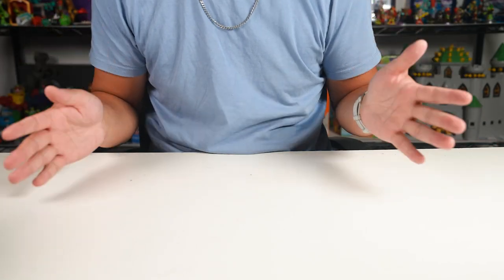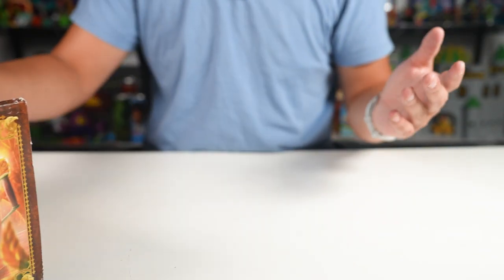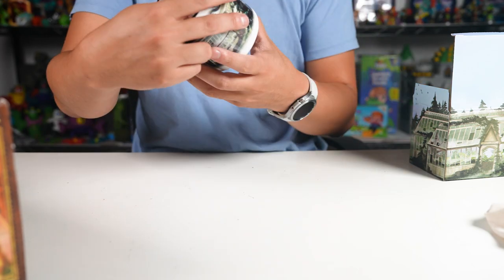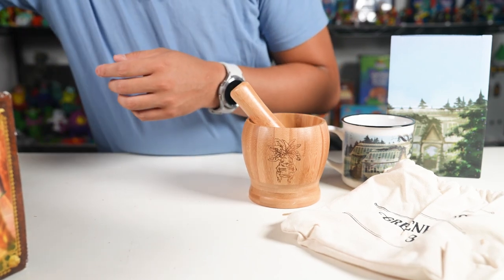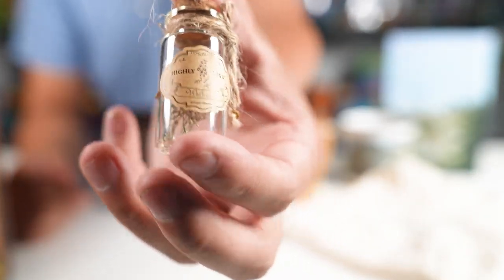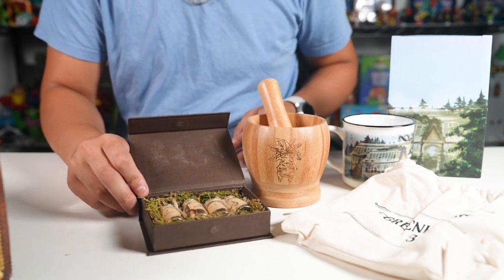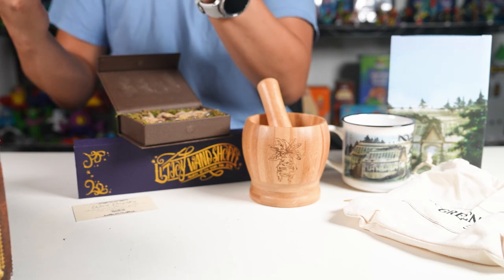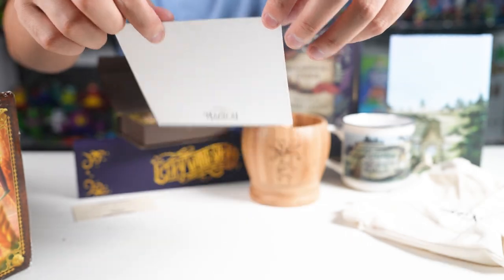Litjoy Magical Subscription Herbology Class Unboxing and Review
Another Litjoy Magical Crate!